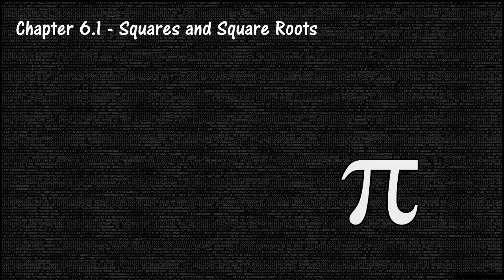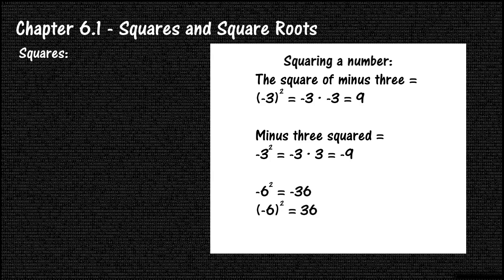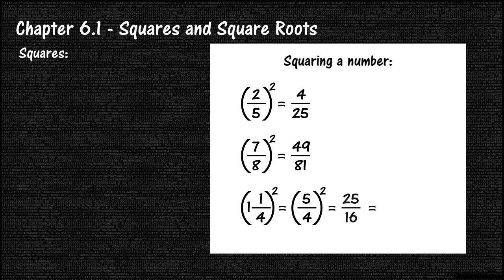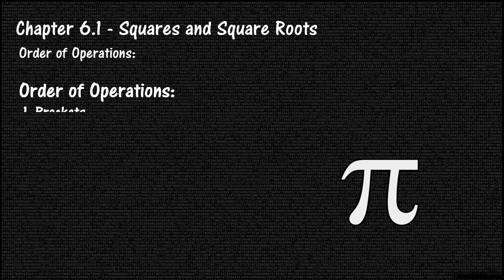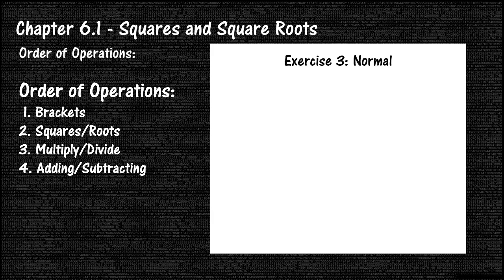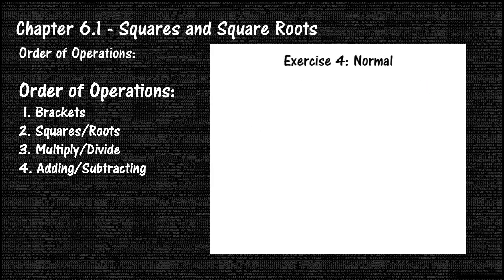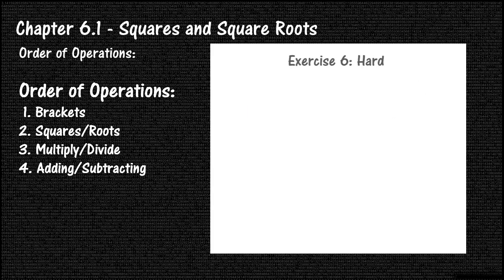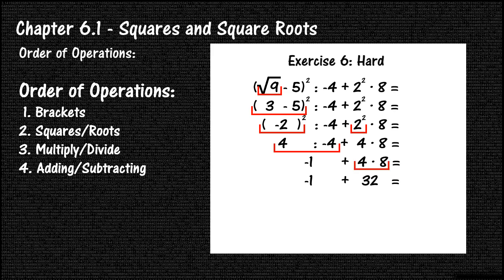C6.1 - Squares and Square Roots